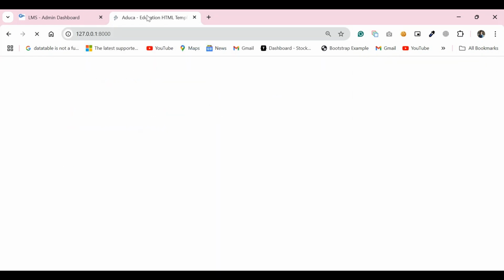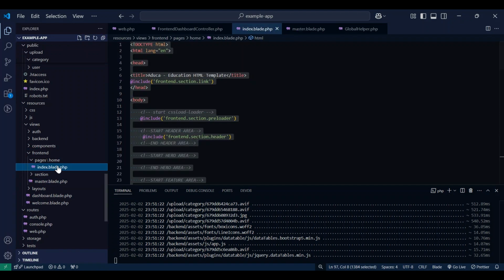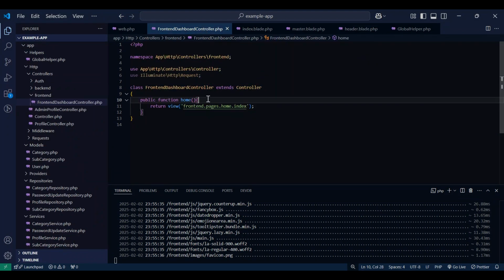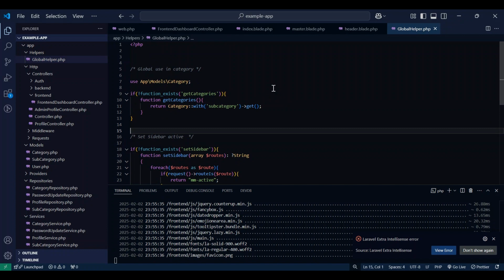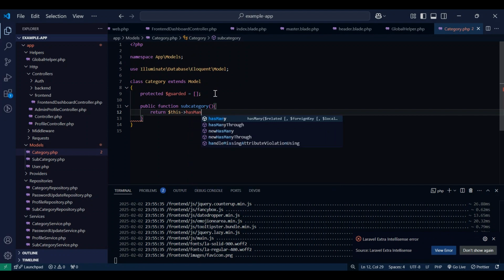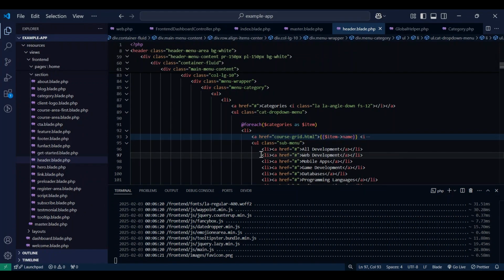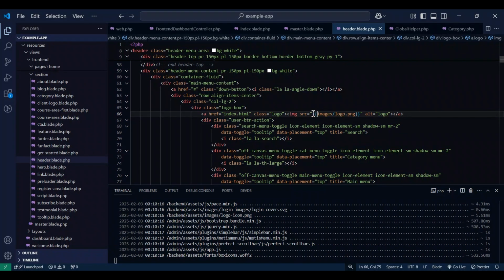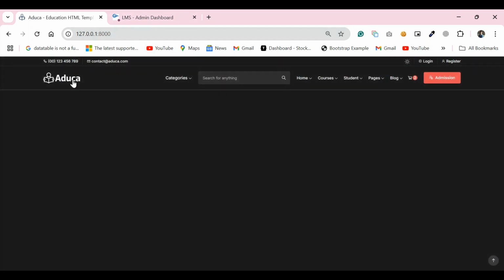Part-26 Showing Frontend Dynamic Category & SubCategory Data (Laravel-11 Complete LMS Project)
Learn Laravel 11 step-by-step with this complete Learning Management System (LMS) development tutorial. Perfect for beginners and professionals, this playlist covers everything you need to build a powerful LMS, including user authentication, course management, payment integration, and more. Start your journey today and master Laravel 11 to create robust web applications!

If you need full source code or have any queries please contact